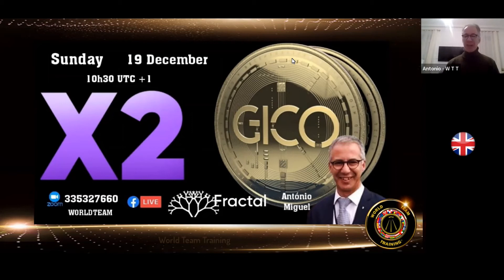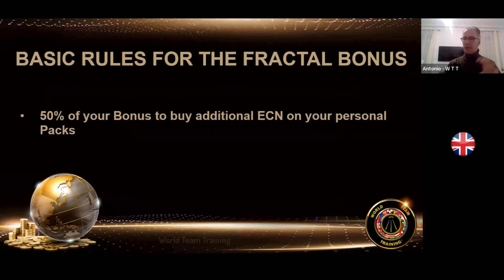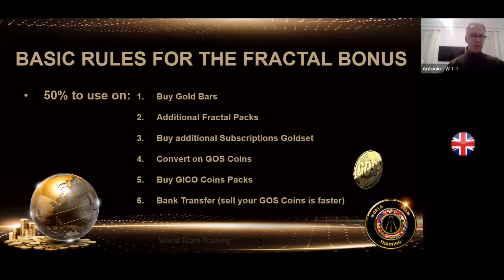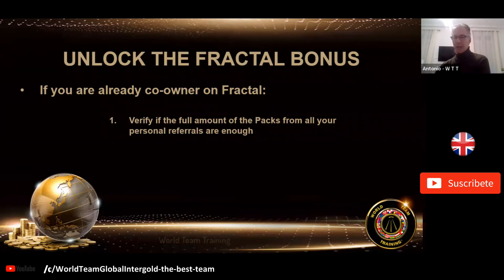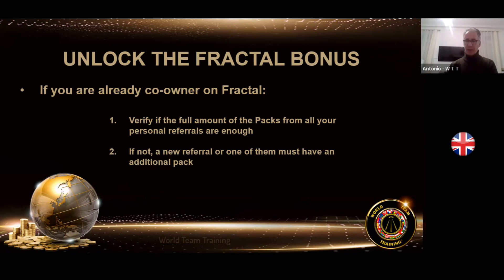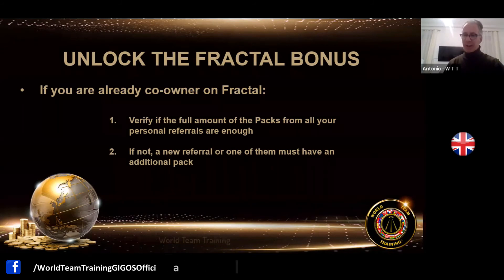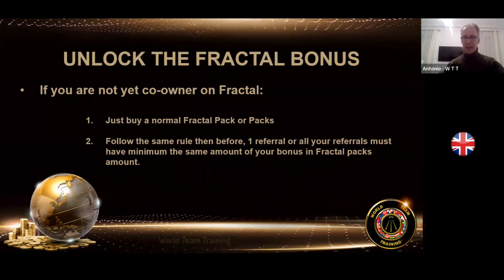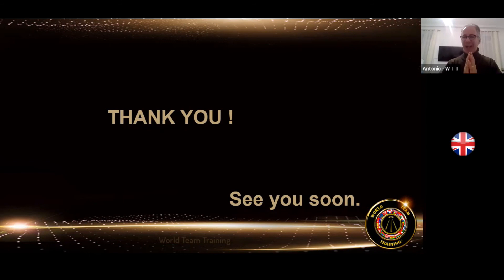Simple rules to unlock your Fractal bonus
If you are member of the World Team family group you will find an exclusive area.
There you can receive all the informations, download documents and tools you need, to move forward and achieve the Sucess you search in your life and with your busines.

Be yourself. Be happy.